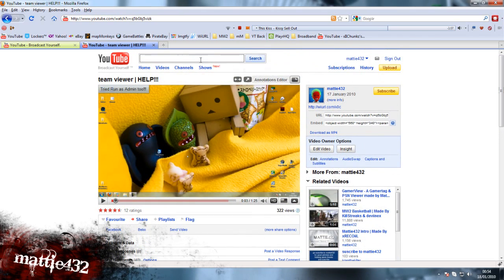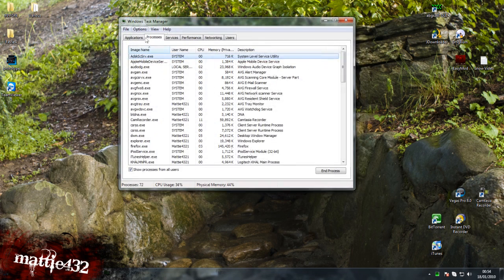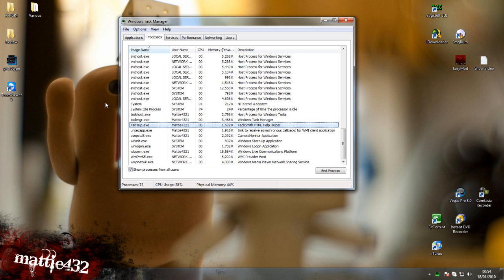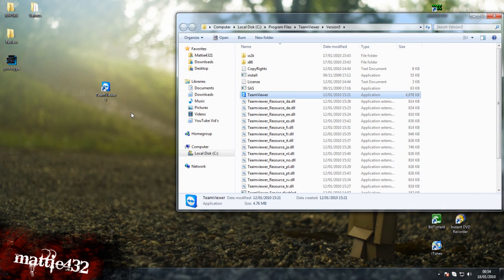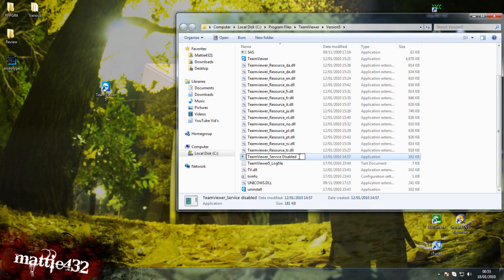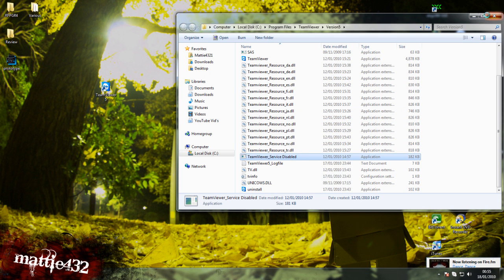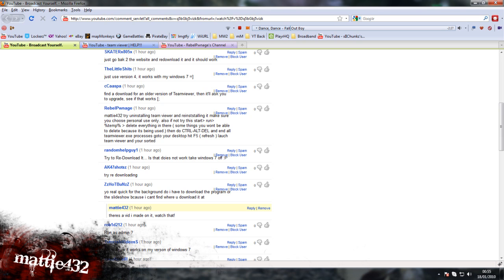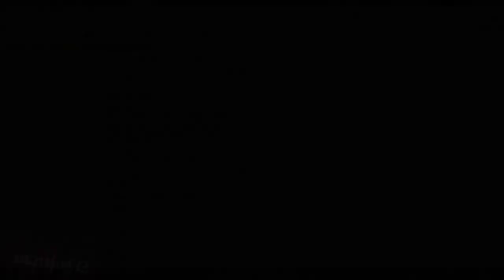Teamviewer Not Working in Windows 7 | Solution / Fix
I couldnt find a tutorial for any help on this what-so-ever on the web. So i made one. I have the latest versin of teamviewer at the moment which is V.5

If you cant use it or dont lyke it, chances are that it isnt for you so pl0x dont bother watching xD

Thanks 4 Reading /v\attie4321